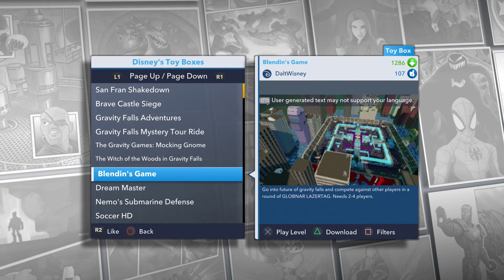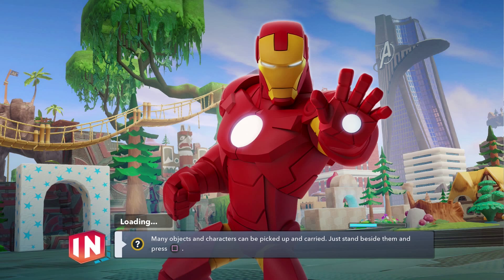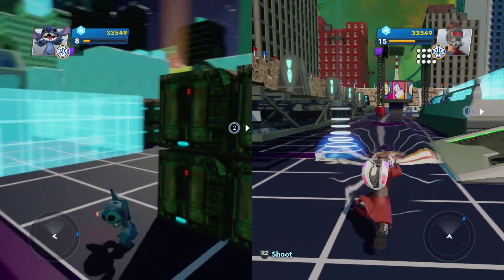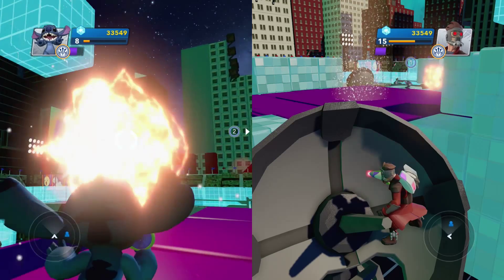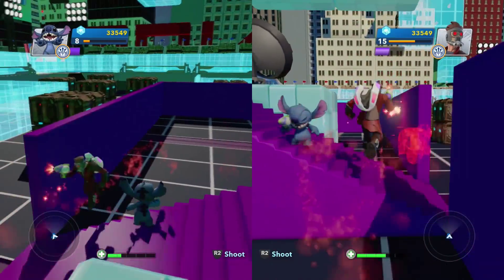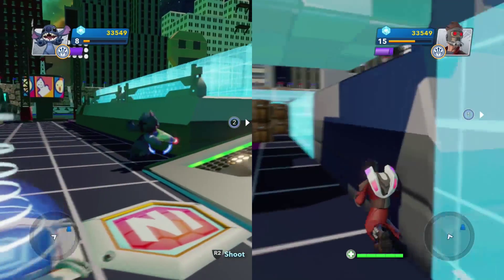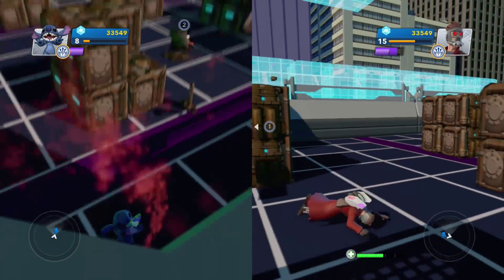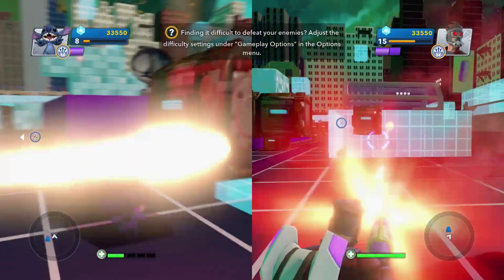Disney Infinity 2.0 Toy Box Blendin's Game (Toy Box Multiplayer Laser Tag)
Disney Infinity 2.0 Toy Box Blendin's Game.  This is our gameplay of the Disney Infinity 2.0 Toy Box Blendin's Game.  Enjoy and Badizzle!

Like For More Disney Infinity 2.0 Toy Boxes!

Disney Infinity 2.0 Toy Box What Disney Original Are You? Part 3 Stitch Gameplay And Skill Tree
Disney Infinity 2.0 Toy Box What Disney Original Are You? Part 2 Tinkerbell Gameplay And Skill Tree
Disney Infinity 2.0 Toy Box What Disney Original Are You? Part 1 (Maleficent Gameplay And Skill Tree)